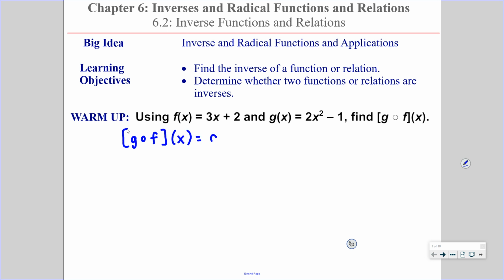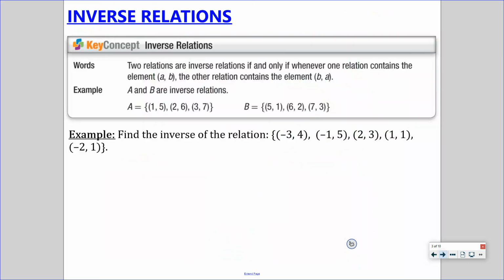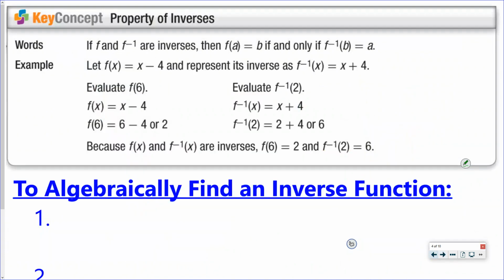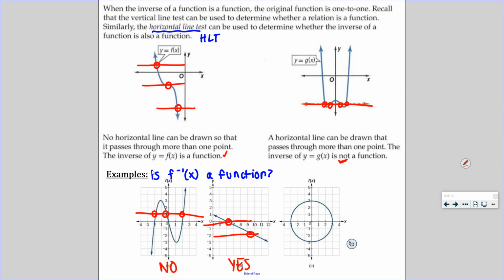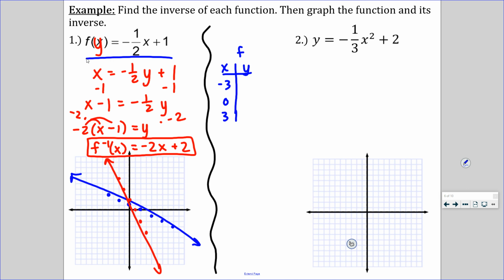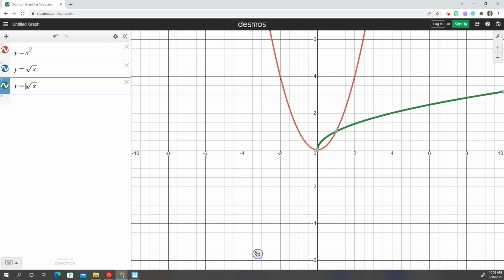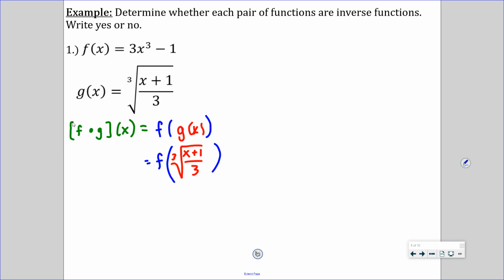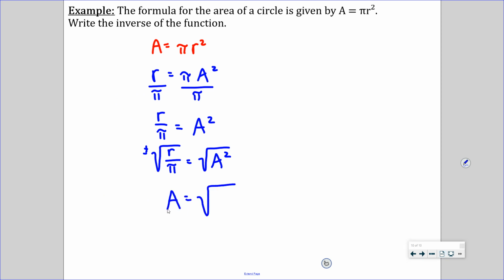Lesson 6.2 (2/16) - ALG 2